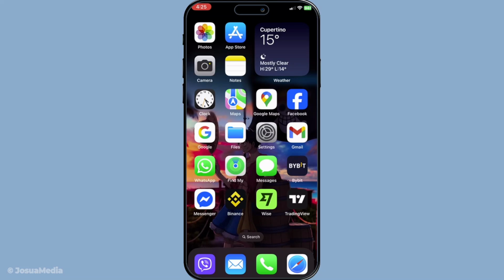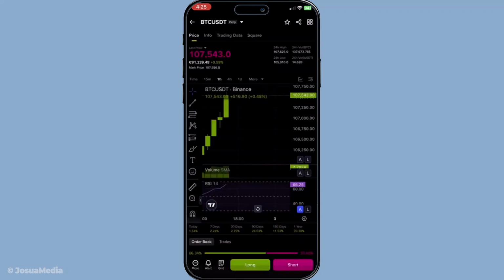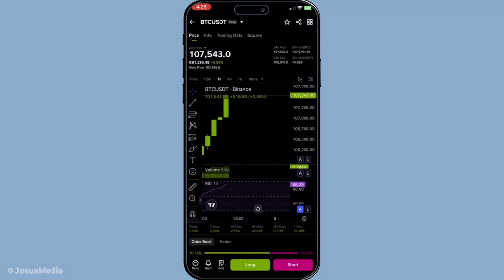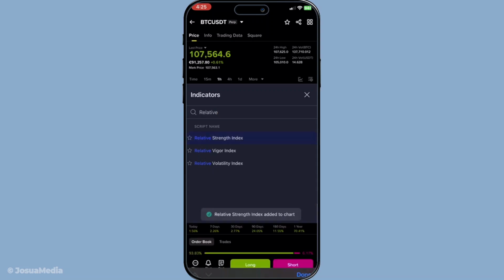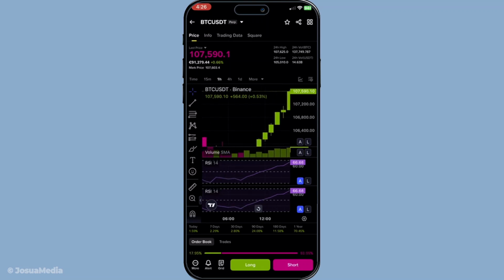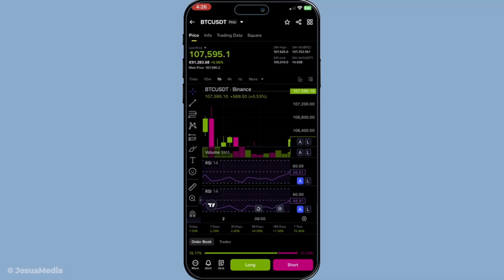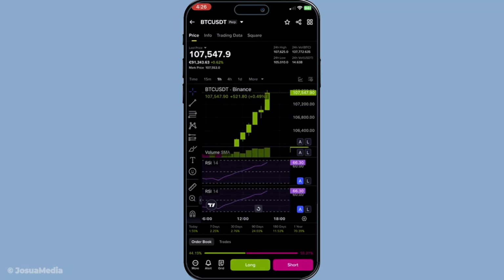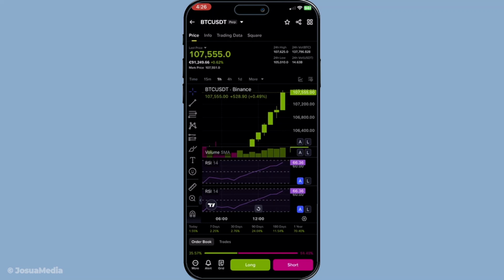How To Add Rsi Indicator To Chart On Binance (Full 2025 Guide)